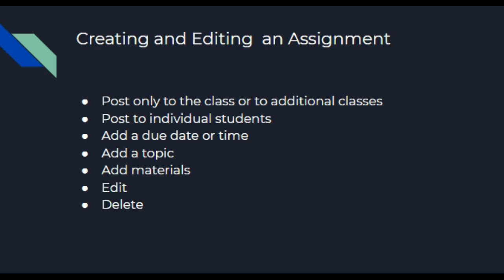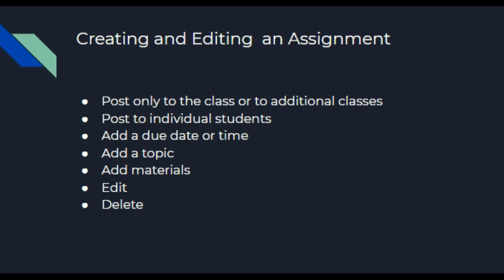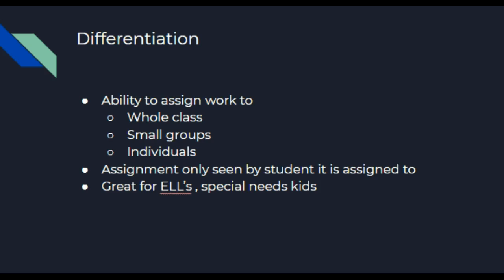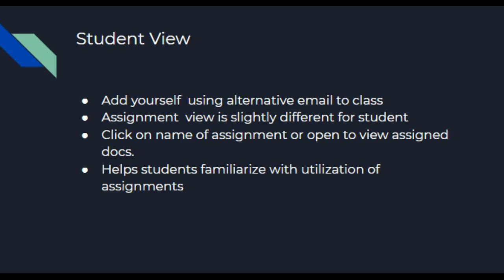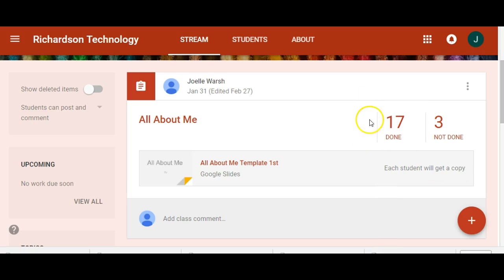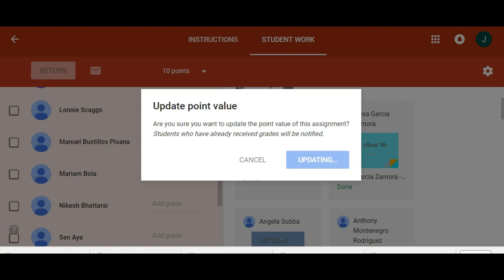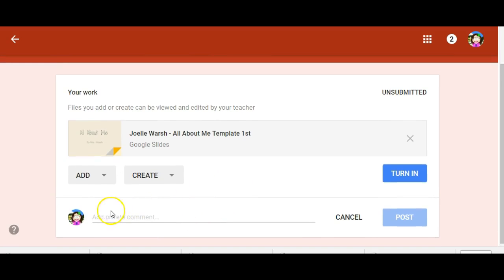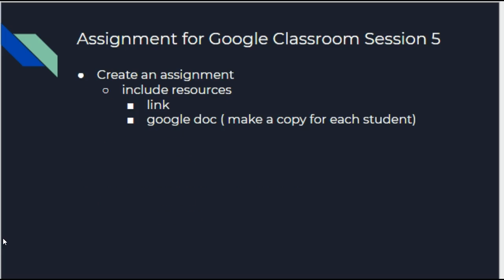Google Session 5 Google Classroom Part 2